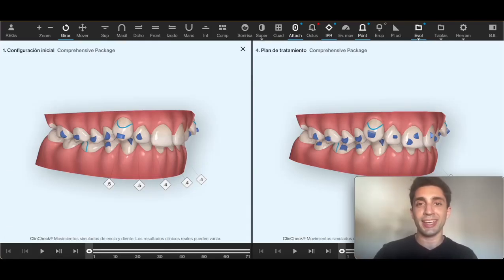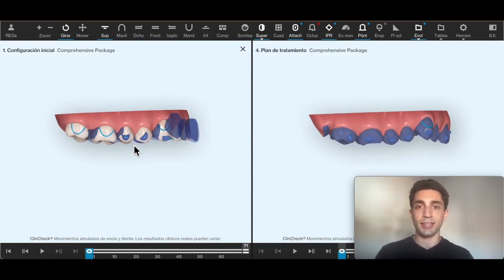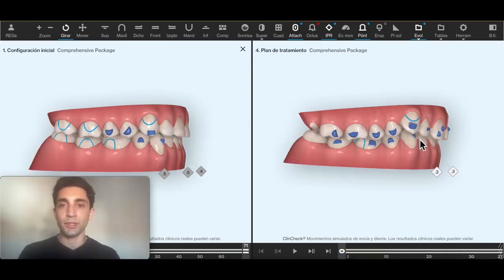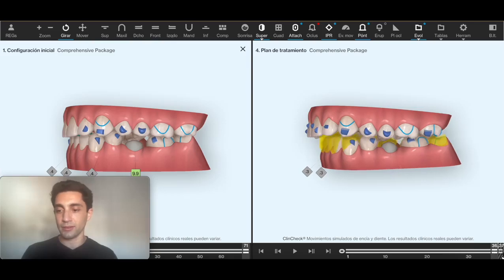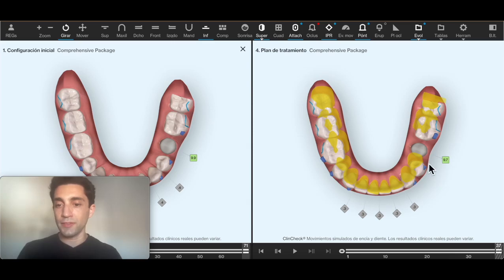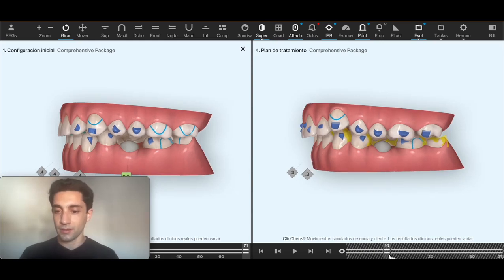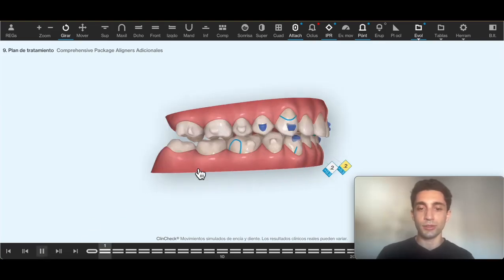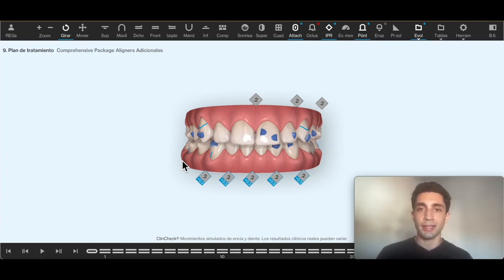Лечение с алайнери при сложни клинични случаи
🟦 Лечение с алайнери при сложни клинични случаи – курс с д-р Луиш Барберо

Насоки и препоръки от създателя на SAS!

📍 Кога и къде:
🗓 06–07 юли 2025 г.
🕘 09:00 ч.
🏨 Хотел Метрополитан, София
💰 Цена: 2900 лв. с ДДС

◼ В рамките на курса ще научите:

✔ Как да диагностицирате и управлявате сложни ортодонтски случаи
✔ Как се планира и поставя MARPE
✔ Как MARPE работи в комбинация с алайнери
✔ Протоколи за постигане на контрол и стабилност чрез спомагателни средства

◼ Ако искате да лекувате по-уверено и прецизно, това обучение ще ви даде нужните знания и клинична сигурност.

🔗 Ранното записване вече е отворено!